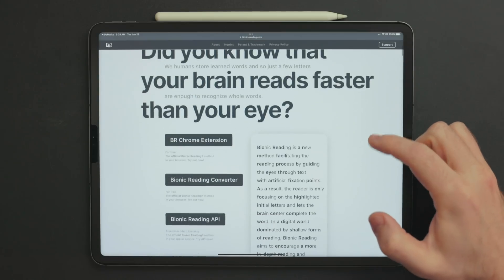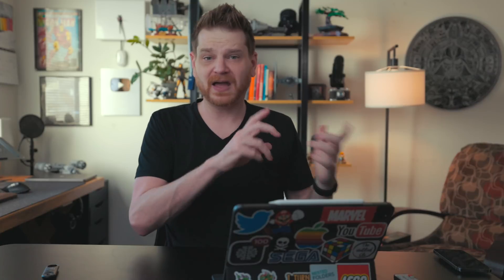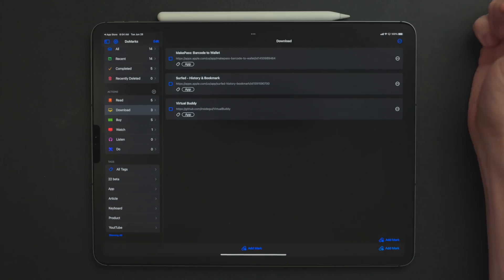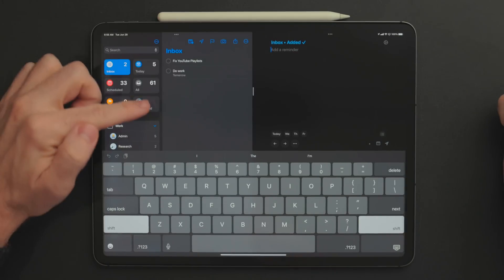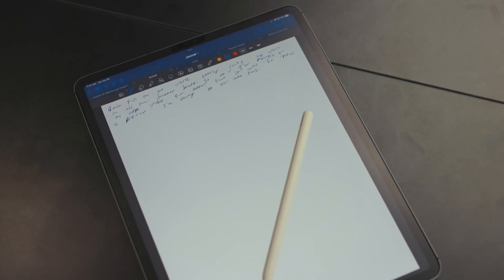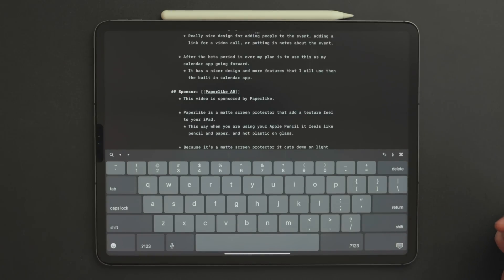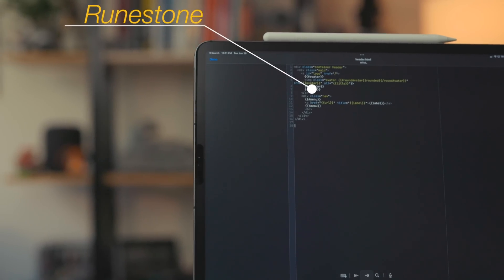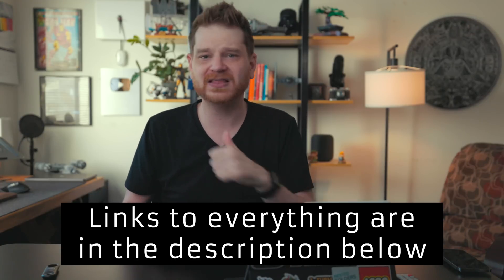7 Must Have iPad Apps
Intro 00:00
Speed Reader 00:05
DoMarks 01:53
Remind Me Faster 04:26
Calendars 06:23
Sponsor: Paperlike 07:44
iA Writer 08:39
Tot 11:11
Runestone 12:37